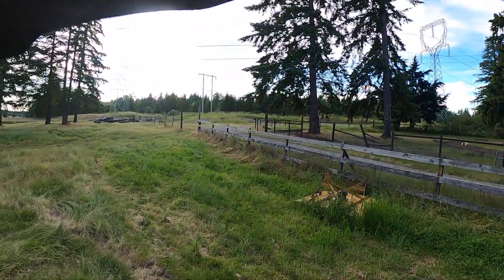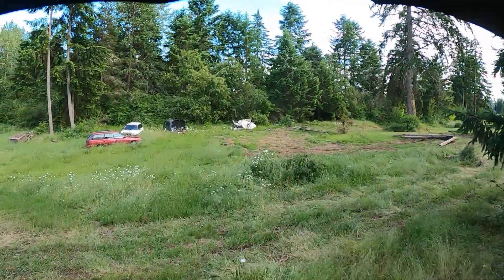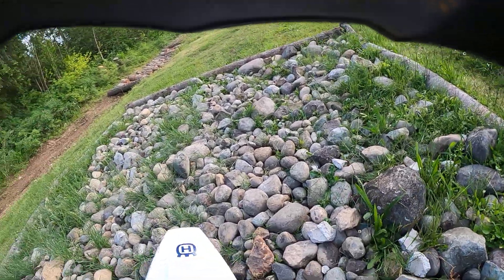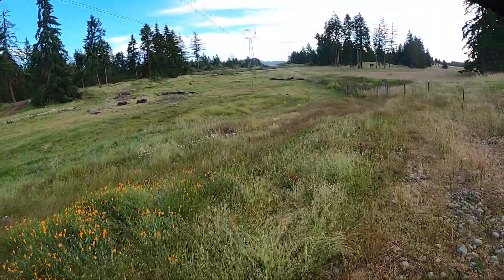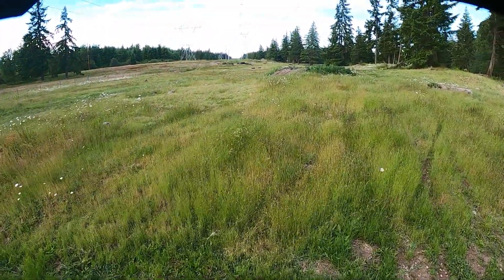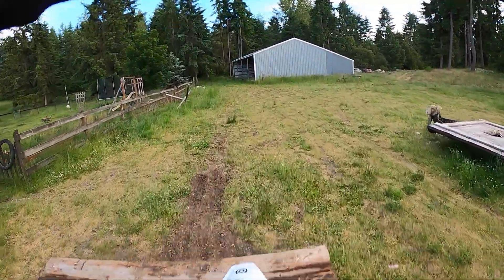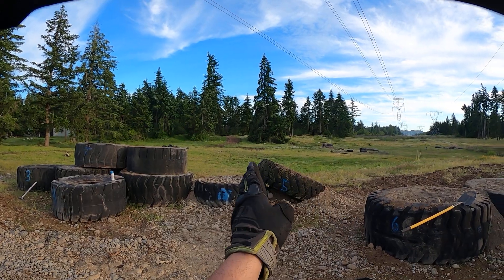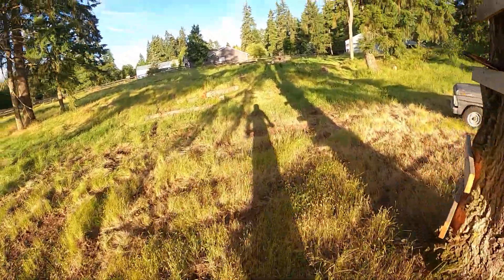2020 Husqvarna TE300i 7 hour review about hard enduro and trials training with the new bike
This is a small review of my experience owning and training pretty much full time with the 2020 TE300i. More to come later, but just some food for thought and some technical practice all in one. Raw and unedited.